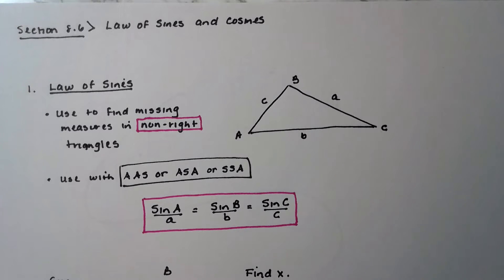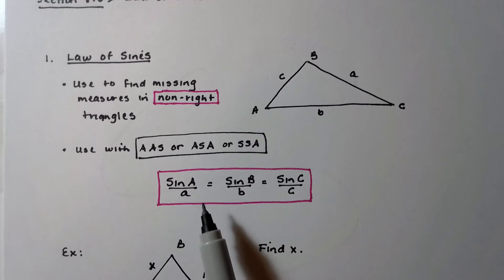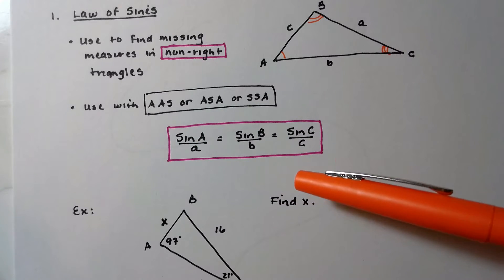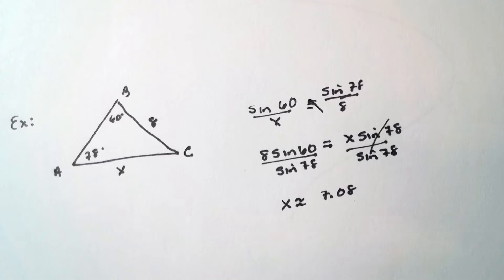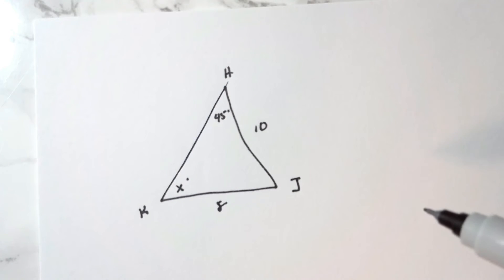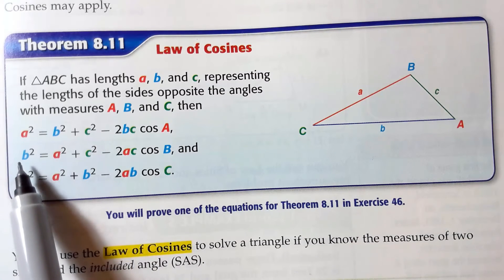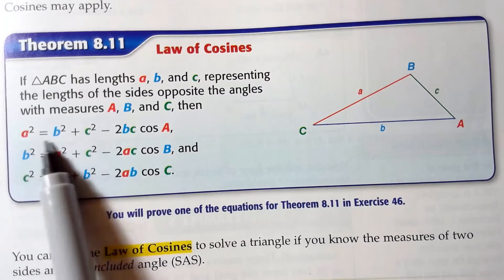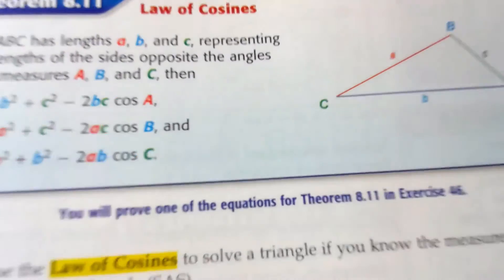Geo Law of Sines and Cosines Pt 1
Law of Sines Law of Cosines